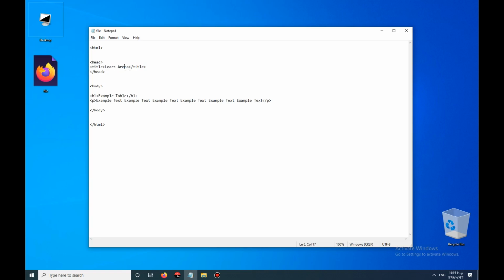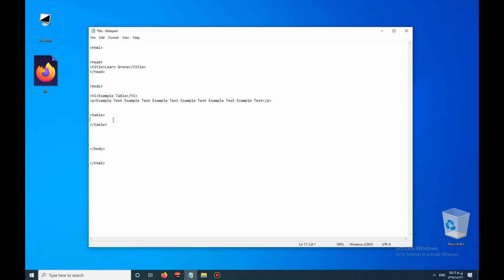Make HTML table in 4 min - HTML Table Design Tutorial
This is the best HTML tutorial to learn how to make responsive tables using HTML. In this video we will learn about coding HTML tables & HTML table tags for make table rows and columns, table border and table subtags. In the next 4 minute, you will learn how to make perfect HTML tables. If you are a beginner in HTML and tables in HTML, this video is made for you.

00:00 Introduction
00:23 Review HTML Codes
01:13 Making HTML Table
03:40 Video Outro

این ویدیو بهترین برنامه آموزشی برای ساخت جدول در html است که به شما خواهد آموخت که در 4 دقیقه جدول واکنش گرا برنامه نویسی و طراحی کنید. در این ویدئو آموزش برنامه نویسی کد های جدول در html در فایل نت پد شرح داده شده است.
این ویدیو شرح ساده ای از ساخت table html است و پس از تماشای این ویدیو می توانید جدول اچ تی ام ال خود را در نت پد برنامه نویسی کنید و از کد های دیگر برای طراحی دیگر بخش های جدول استفاده کنید. اگر در طراحی و برنامه نویسی جدول در اچ تی ام ال مبتدی هستید، این ویدیو برای شما ساخته شده است.